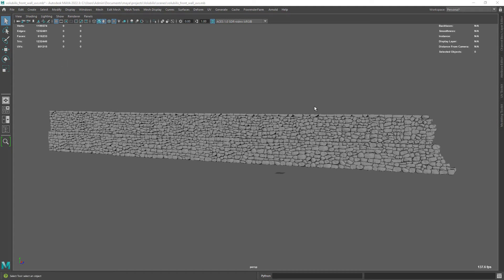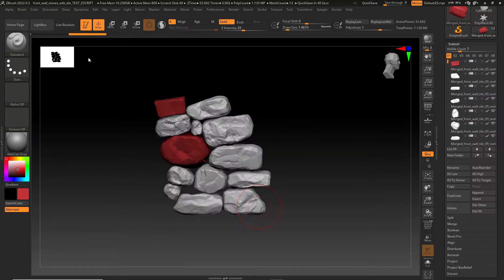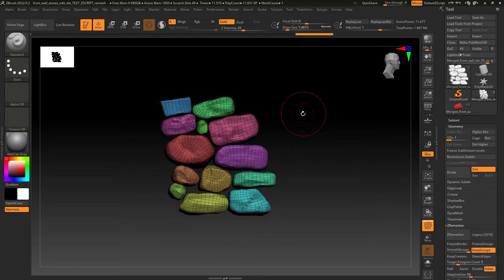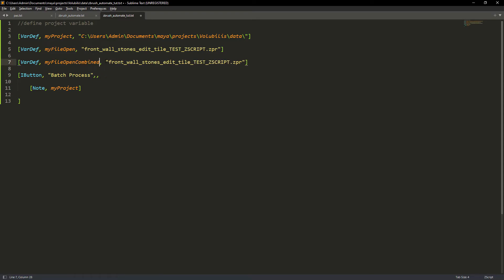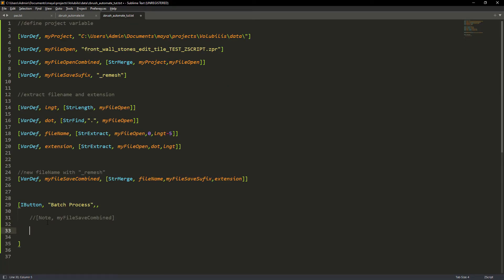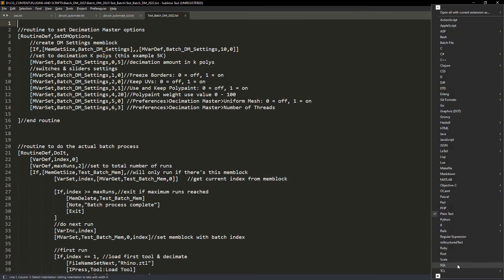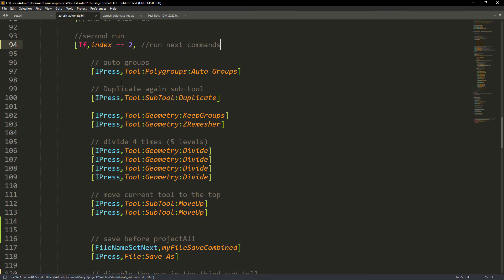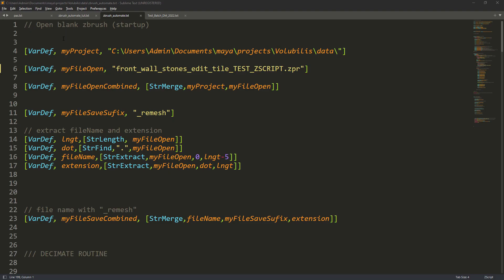ZSCRIPT in Zbrush | Automate tasks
In this video I am going to show you how you can automate tasks with ZScript inside Zbrush.

We will create variables and commands to manipulate files, decimate subtools within our script, ZRemesh, ProjectAll and much more.

Let me know if you enjoyed this video.